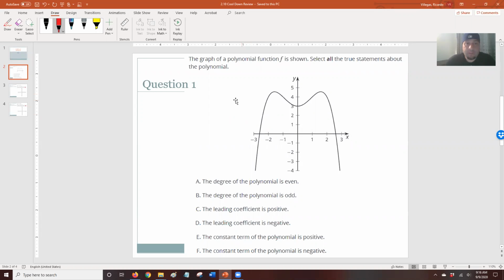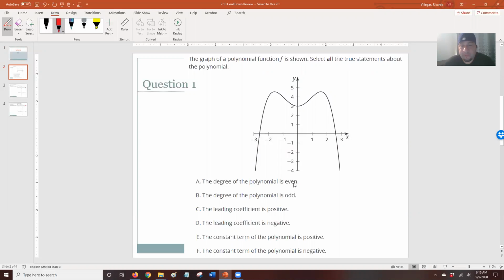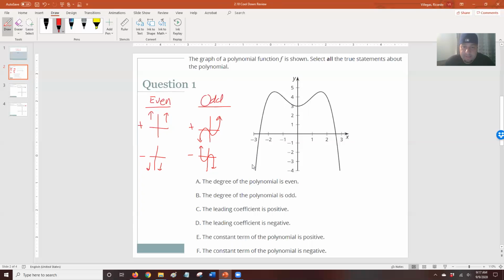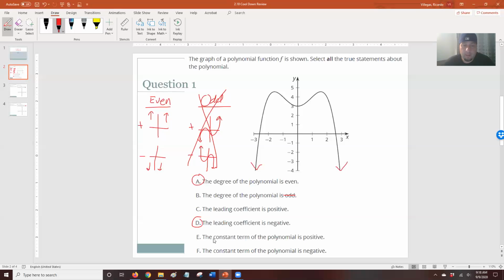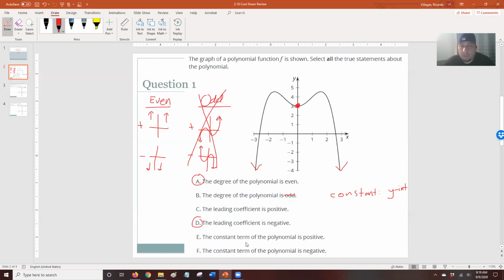2.10 Cool Down Review Problem 1